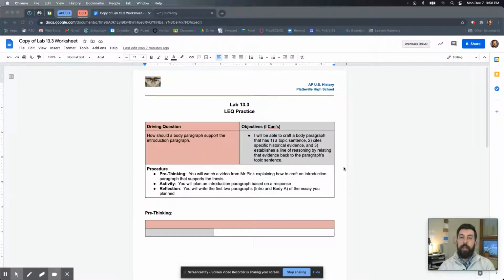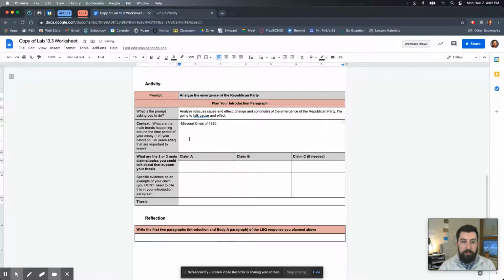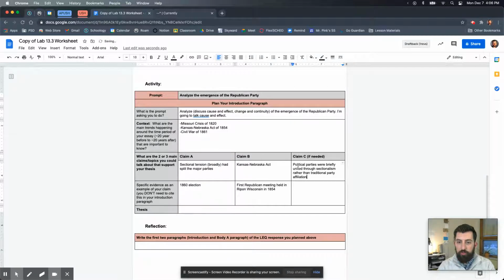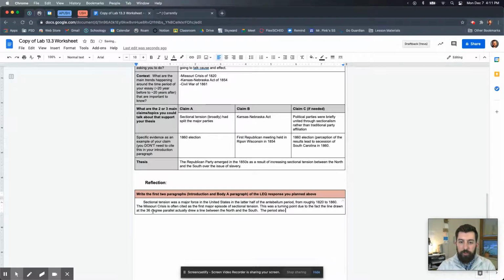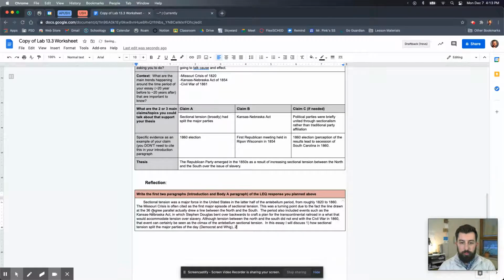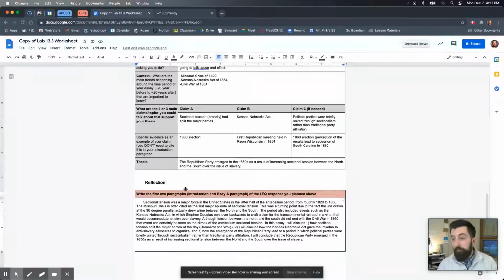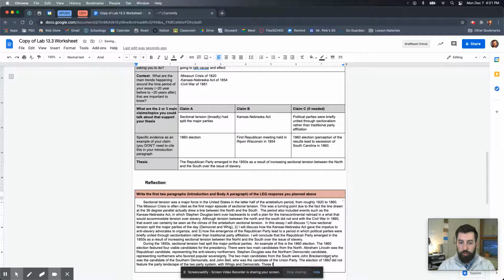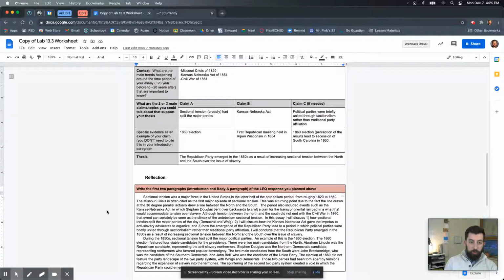How to Write a Body Paragraph for an APUSH 5 Paragraph Essay